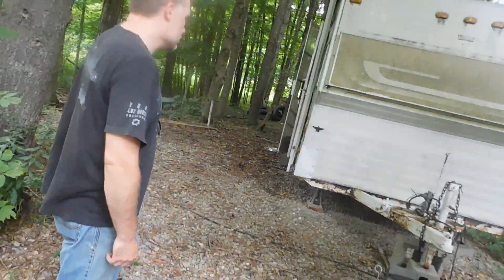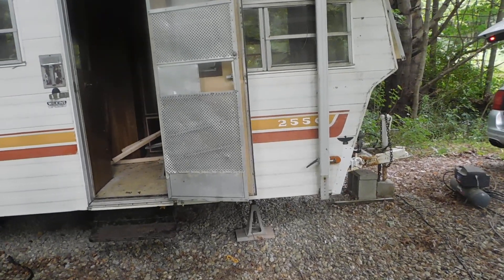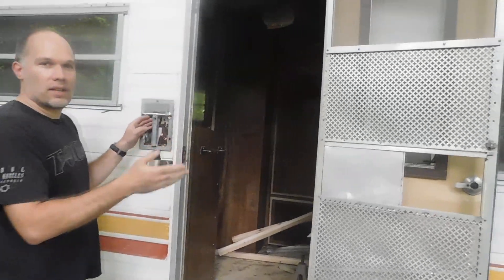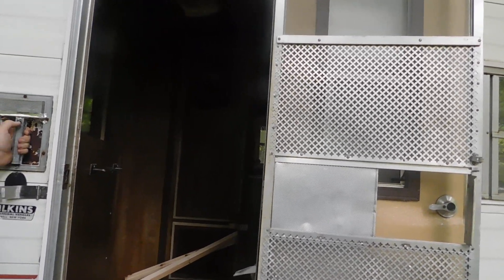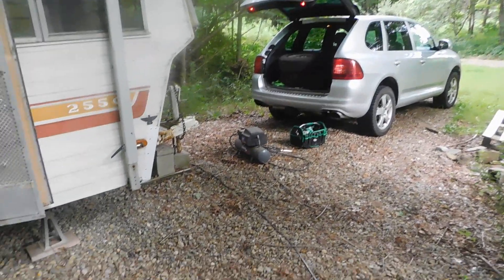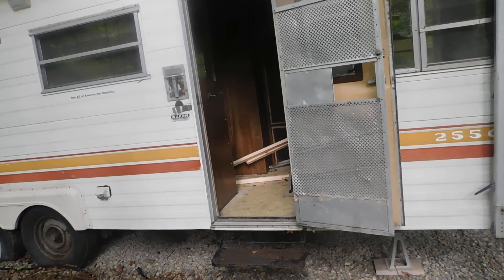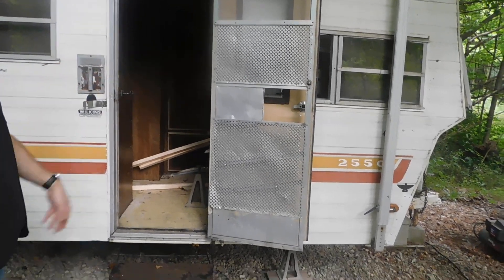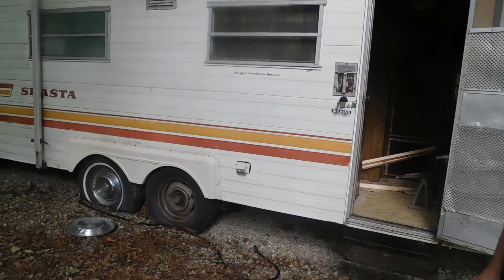Showing you the other camper on my Homestead and what we plan to do with it.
We wanted to show you it and the things he is going to do to it.